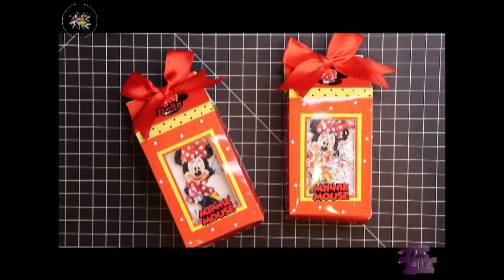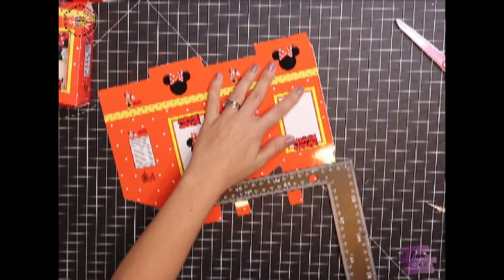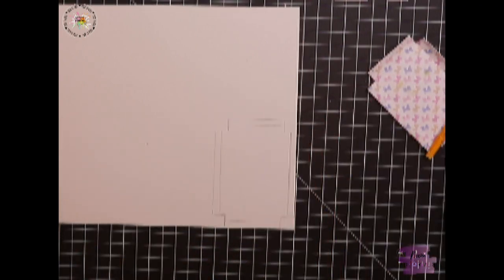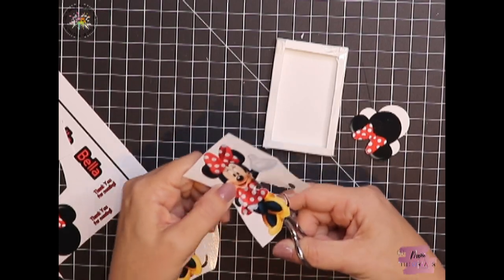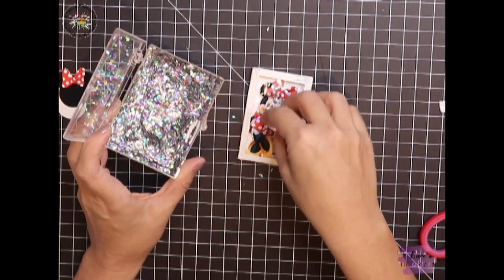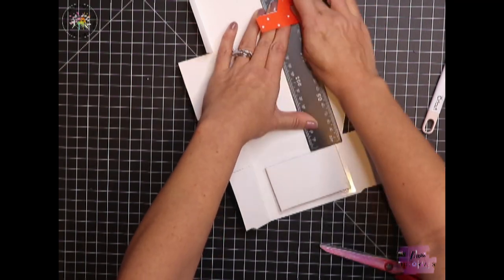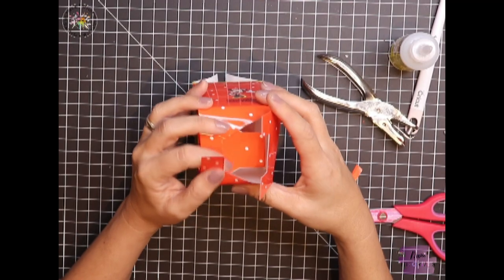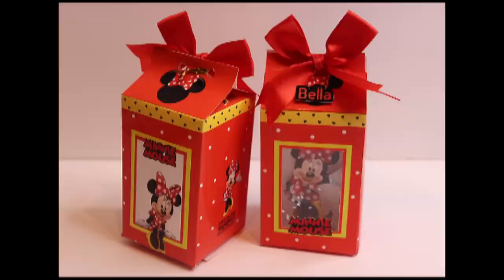How to make a Minnie Mouse milk Shadow box | Template | No cutting machine necessary | EASY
All info and links below / Todas informacoes em portuguese tbem aqui embaixo ;0)

Do not forget to tag me on Instagram so I can see your art dani_tutorial ( No "S")

Hello Craft Fam! At Kiki Krafts, we do a little bit of everything, and we are willing to try anything. You’ll find videos on clay, cake toppers, party favors, Cricut, Silhouette, sublimation, resin, cold porcelain, air dry clay, scrapbooking, stickers, box making, gift cards, binding and the list goes on and on!

Perguntas / Bussiness email
Onde me achar ;0)

Obrigada a todos por assistirem e fazerem parte do meu canal. No meu canal vc vai achar de tudo um pouco de artes e DIY, tudo para fazer uma festa linda, para decorar a sua casa, biscuit, massa de EVA e muito mais! Nao se esqueca de se inscrever e tbem de olhar a lista de videos , pq tenho sempre videos em portugues e ingles para vcs ;0)

** Alguns links sao afiliados, isso significa que eu recebo uma pequena porcentagem , mais o preco para vcs nao mudam , eh soh uma ajuda para eu continua a manter o canal cheio de videos e passo a passos para vcs ;0)